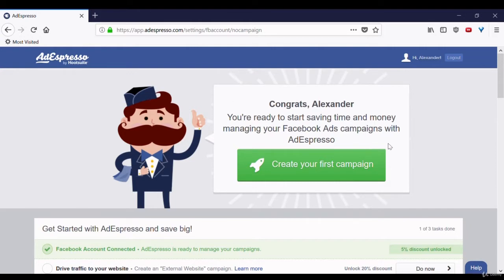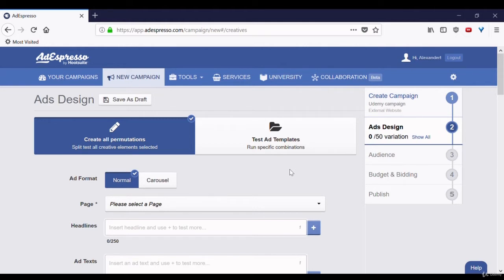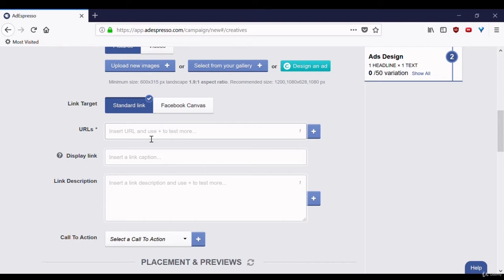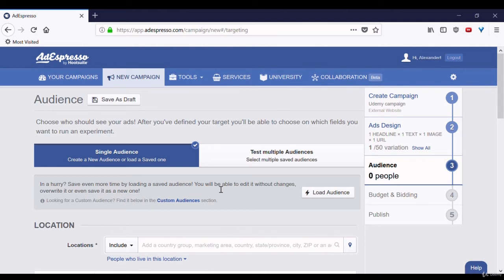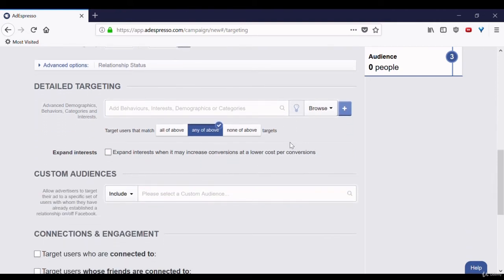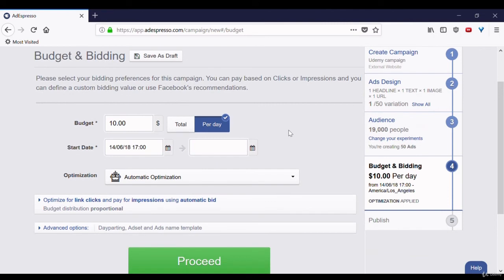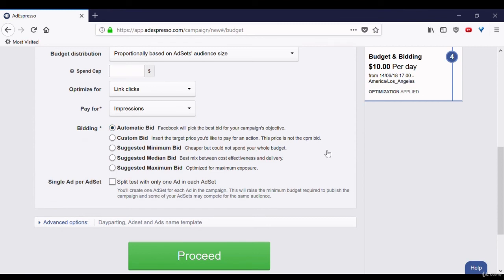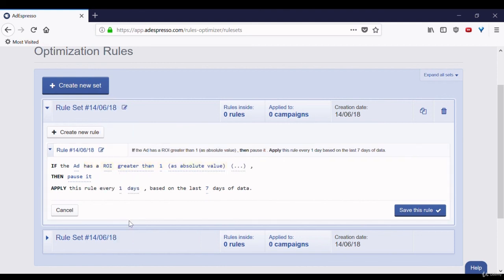Learn Top Digital Marketing Tools - AdEspresso Tool Lecture 5